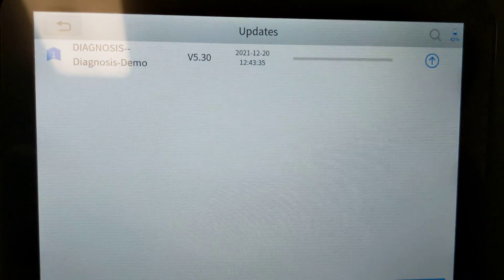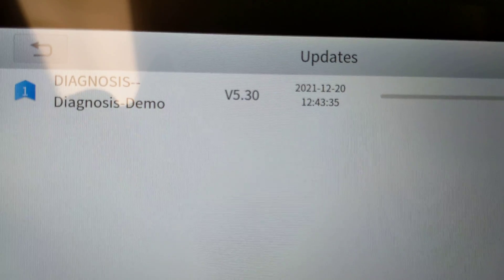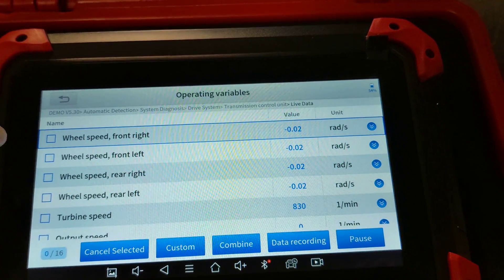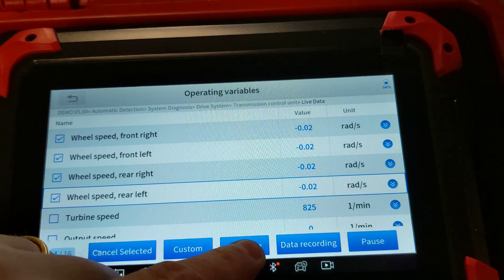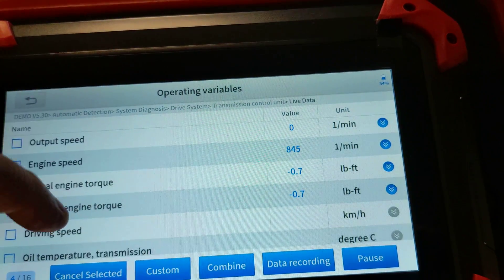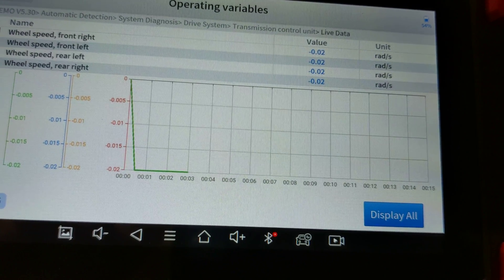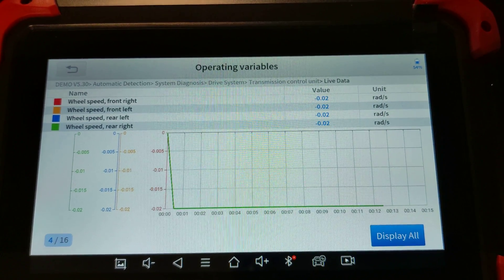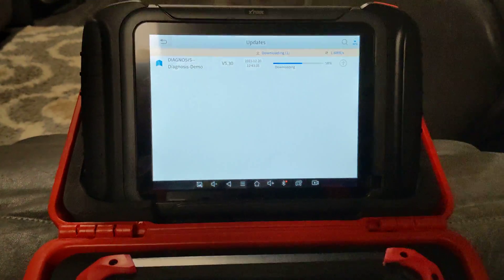XTOOL D7 & D8 Demo live data graphs(waveform) update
I've been in communication with XTOOL and they have now released the live data graphs(waveform) update to work in demo mode.

XTOOL D7

XTOOL D8